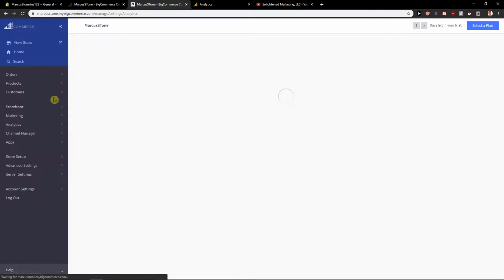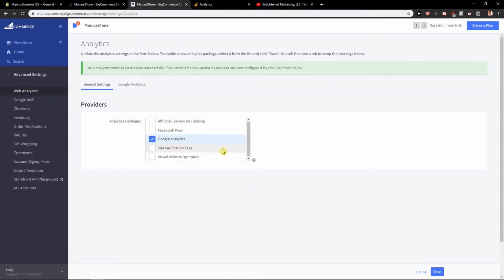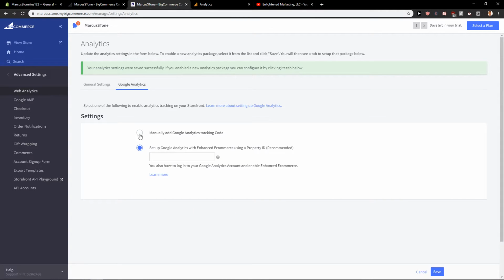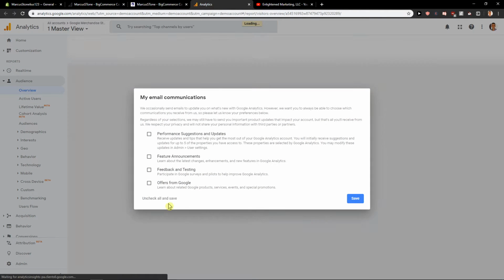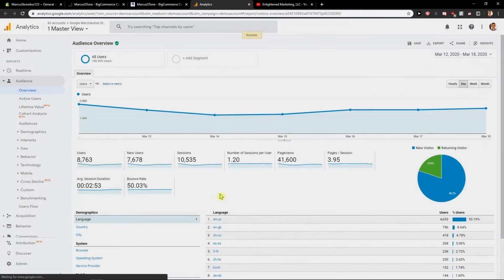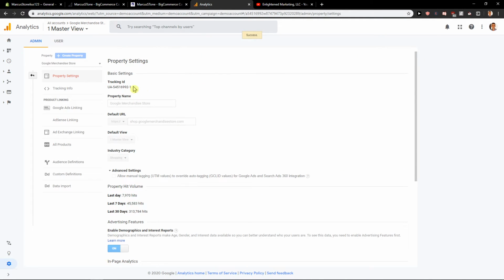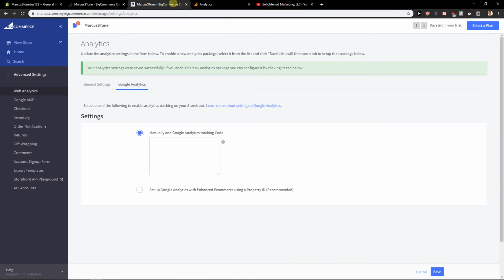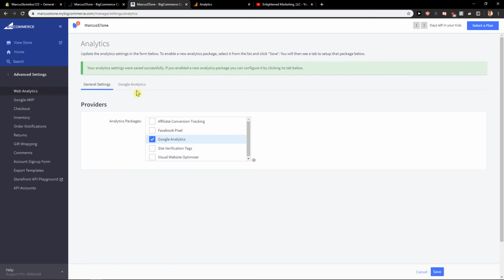How To ADD Google Analytics To BigCommerce